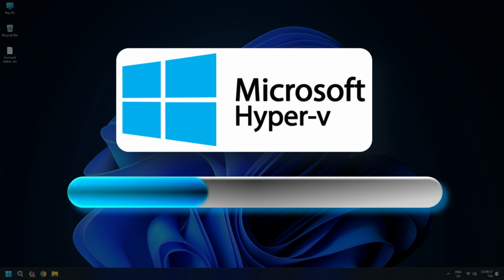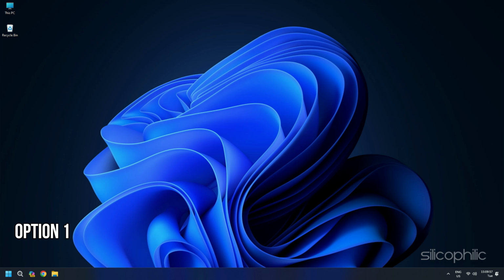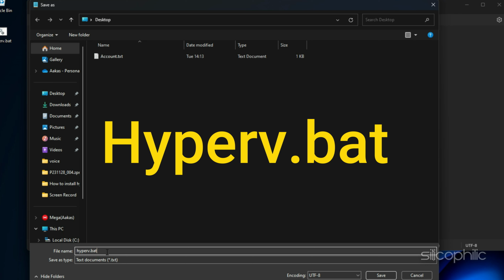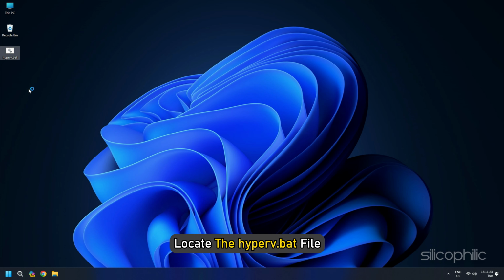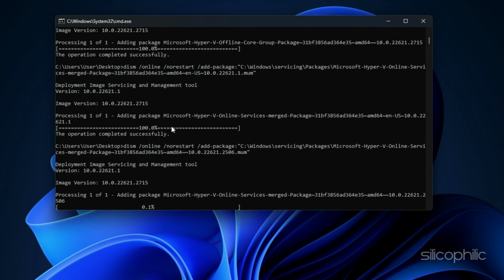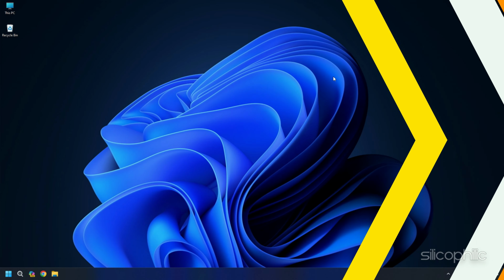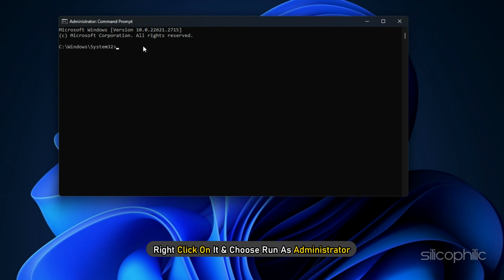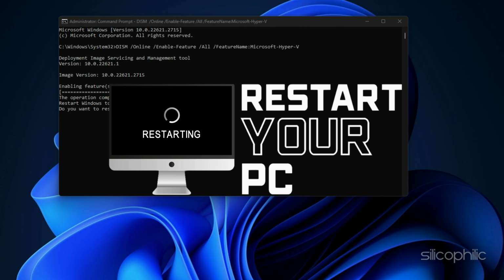How to ENABLE/SETUP/INSTALL Hyper-V in Windows 11 [Home & Pro Edition]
Using a hypervisor called Hyper-V, you may run several operating systems on a single computer. It is available in Windows 11 Pro, Enterprise, and Education editions. You have to enable virtualization in your computer's BIOS before enabling Hyper-V. After virtualization is activated, you can use the steps mentioned in this video to activate Hyper-V in Windows 11.

Hyper-V is a hypervisor that allows you to create and run virtual machines on your Windows 11 PC. This can be useful for a variety of purposes, such as testing software, running multiple operating systems, or isolating applications.

To enable Hyper-V on Windows 11, you first need to make sure that your computer's hardware supports virtualization. You can check this by opening the Task Manager and going to the Performance tab. If you see a Hyper-V Support entry under Virtualization, then your computer supports Hyper-V.

Timestamps:
00:00 Intro
00:16 Option 1
01:34 Option 2